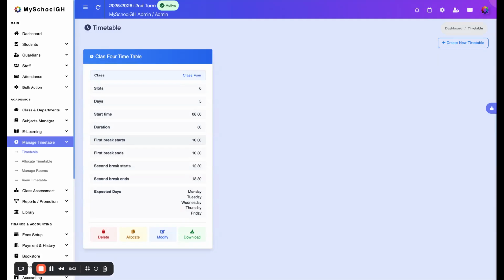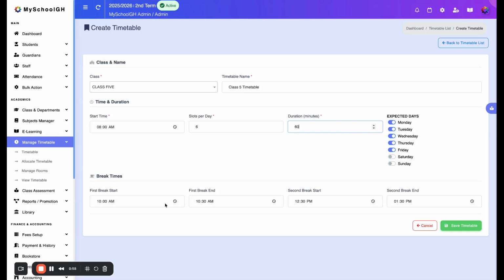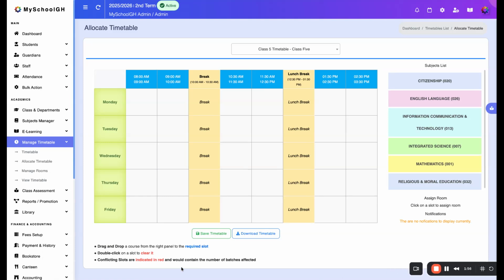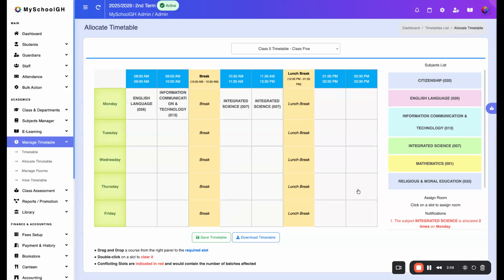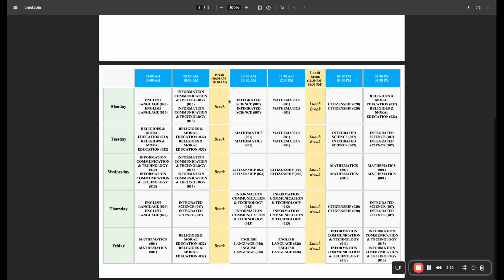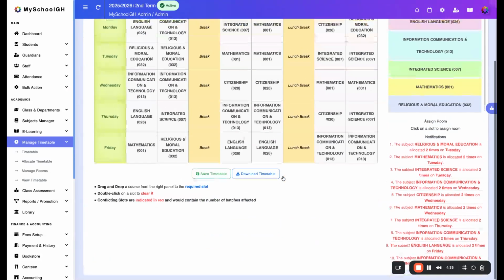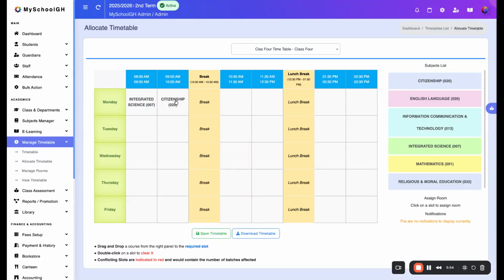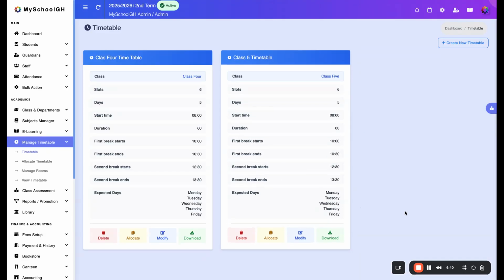Creating and Allocating Timetables for Classes